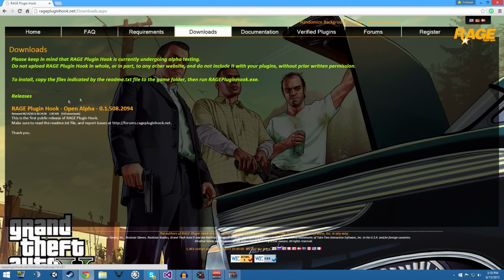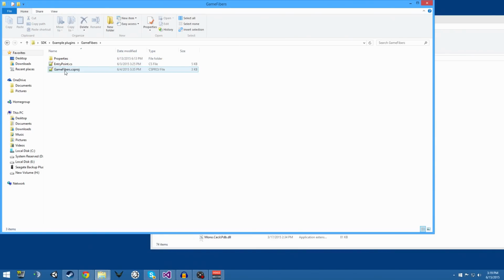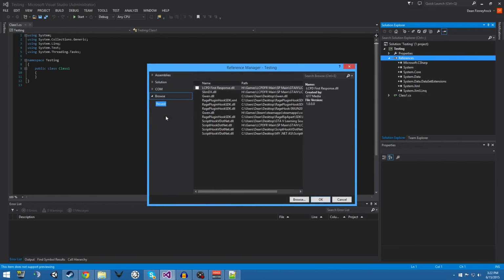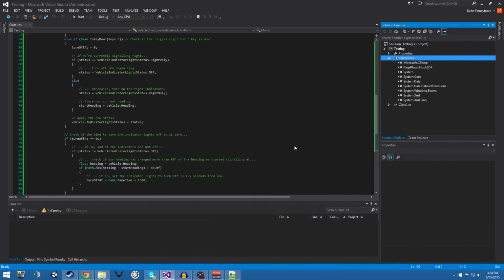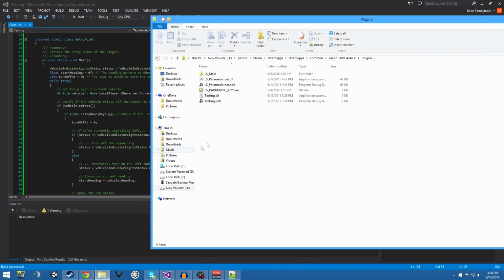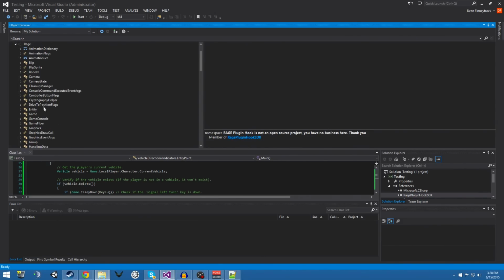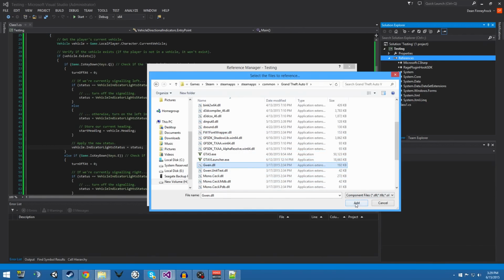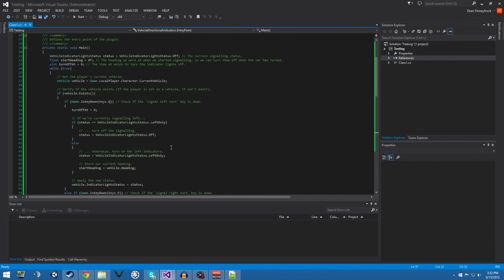[LEARN TO MOD ]GTA 5 PC RageHook Install and Modding Setup tutorial (Waiting on LSPDFR)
The main reason for this one is because my LCPDFR inbox and a lot of other places for people to get into contact with me are asking questions about getting setup.  This video will entail covering how to install RageHook (which is straight forward), and then how to setup a empty, blank project to code with.  As for all the questions about "I don't have the documentation - can you help me?" ... once you get this setup for reference in your project you can peak right into what its abilities are.

Again this is just a simple RageHook install tutorial, and project setup to start modding for GTA V using it on PC.  RageHook is the toolset created by MulleDK19, and LMS.  The LSPDFR mod which is due to release shortly I believe, is going to be making full use of these powerful, and professional development API that's been put together.  If you are one of those guys that always needs to "take" code and tinker with it to make your mod, be sure to check out the examples included in the SDK folder.

Running on a AMD FX8350, R9 290 XFX.